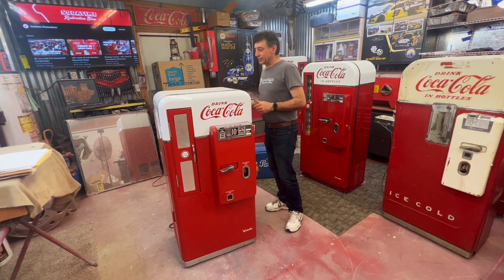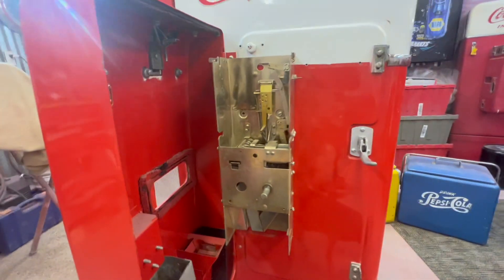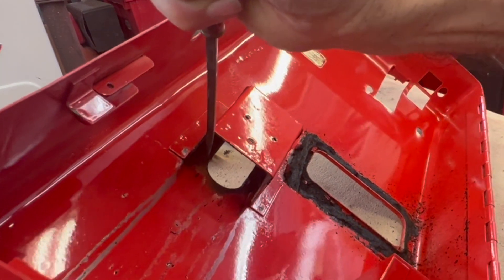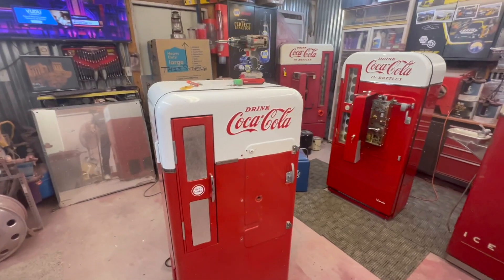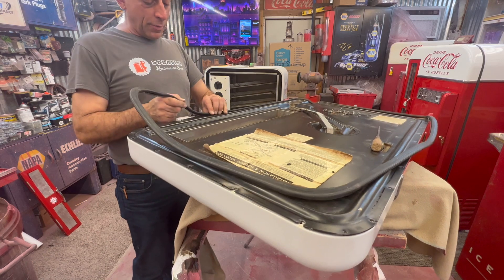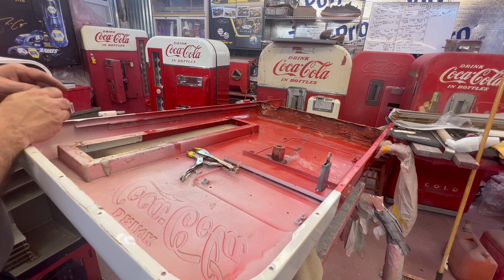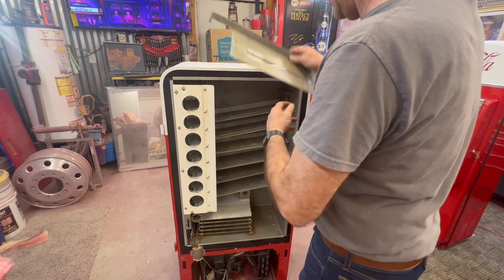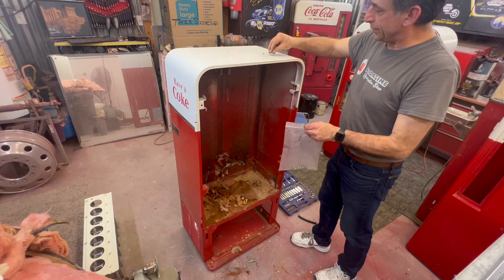The Teardown | Vendo 56 Coca-Cola Machine Restoration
Welcome to the first episode of this Vendo 56 Restoration Series.

Today it’s all about the teardown. Pulling this machine apart and getting it stripped down is alway the first step in a complete restoration. Join us as we get a glimpse of where we are headed with this Vendo 56 machine. The interesting part about this machine is that it had already been restored about 15-20 years ago but it seems that there were some issues that came up since then.

✨ Check out Vengeance Detailing Products!

Thanks for stopping by! And leave us a comment to let us know your thoughts on this restoration!